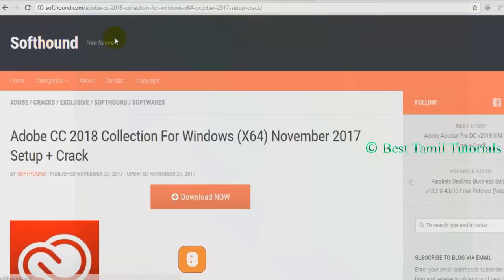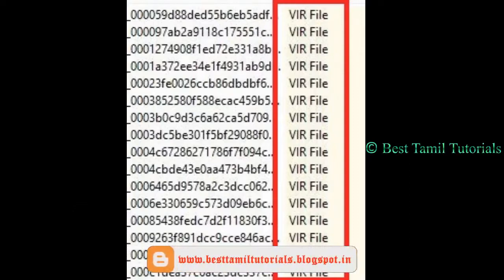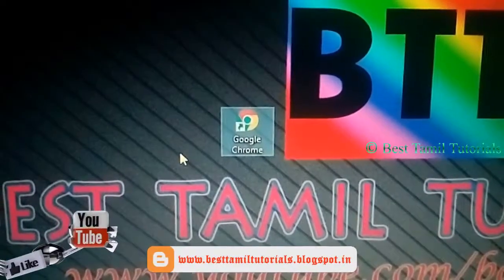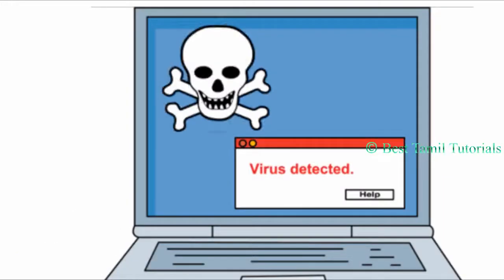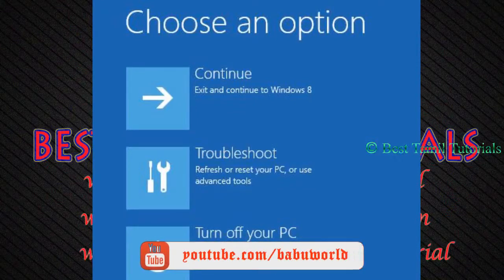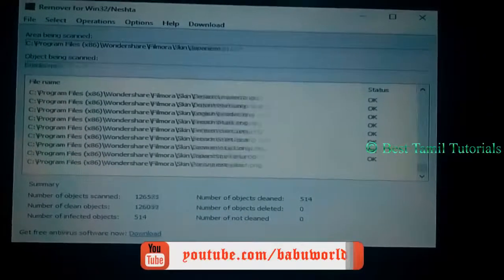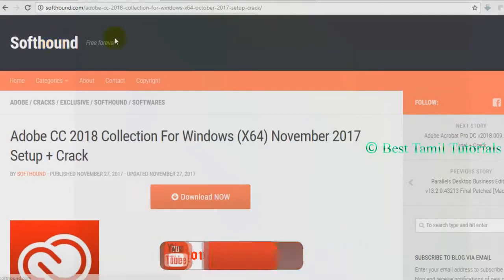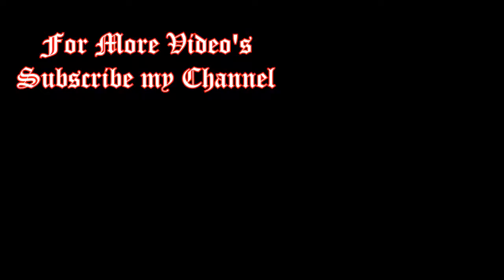HOW TO REMOVE NESHTA VIRUS [COMPLETE GUIDE] - BEST TAMIL TUTORIALS